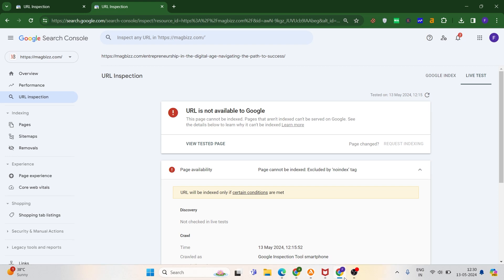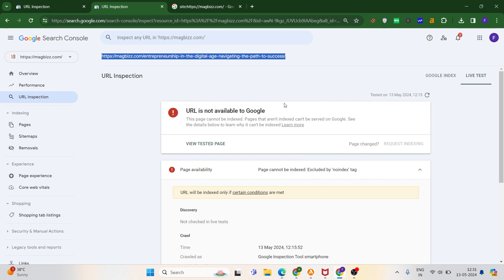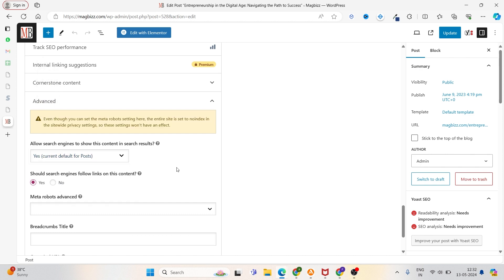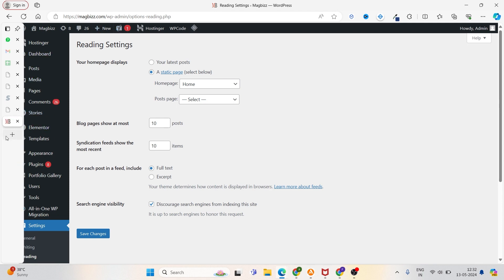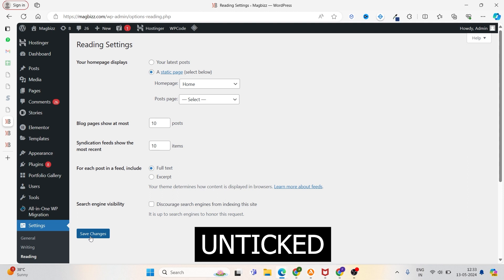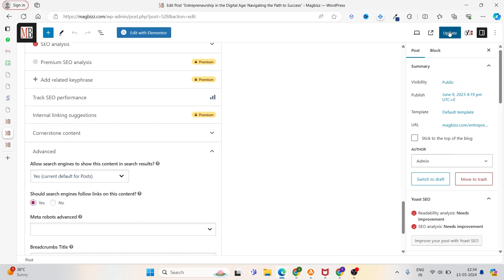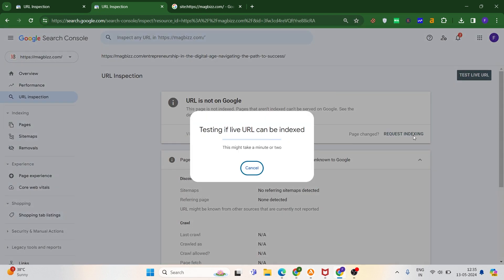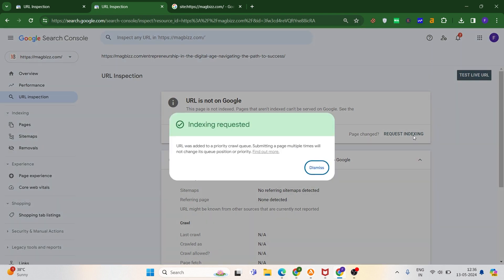Fix - Excluded by 'Noindex' Tag Error In Search Console [SOLVED] | Missing Noindex tag in WordPress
Fix - Excluded by 'Noindex' Tag Error In Search Console [SOLVED] | Missing Noindex tag in WordPress Error resolved

SEO error solution for - 'Noindex' Error in Google Search Console | Boost Your Website! 🔍🚀 Discover solutions to the 'no index' tag error and reclaim your spot in search results. Perfect for beginners and pros! Watch now! 👇📈

Query Resolved:
Site not indexing
unable to index my site on google search console
noindex nofollow robots.txt
noindex tag wordpress
noindex and nofollow tag error in console
missing noindex tag in wordpress
missing noindex tag in robots.txt
google error noindex
noindex error in search console
how to fix excluded by ‘noindex’ tag,
submitted url marked ‘noindex’ wordpress fix,
excluded by ‘noindex’ tag wordpress,
submitted url marked ‘noindex’ google search console,
how to fix indexed not submitted in sitemap,
how to fix submitted url marked ‘noindex’,
submitted url marked ‘noindex’ error,
no 'noindex' detected in 'x-robots-tag' http header,
fix submitted url marked ‘noindex’,
excluded by ‘noindex’ tag blogger,